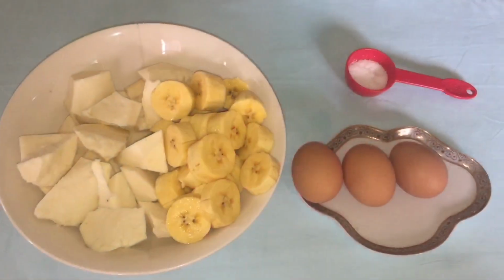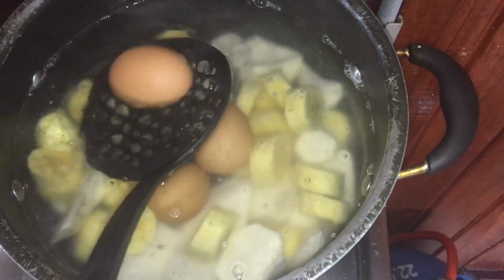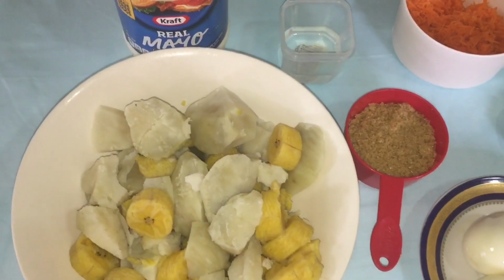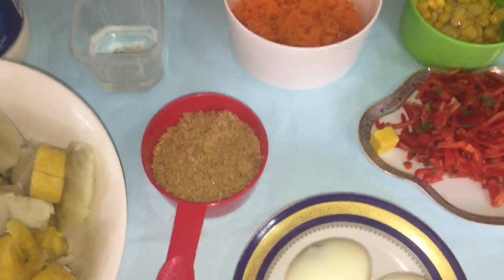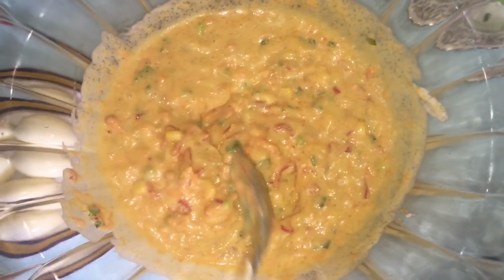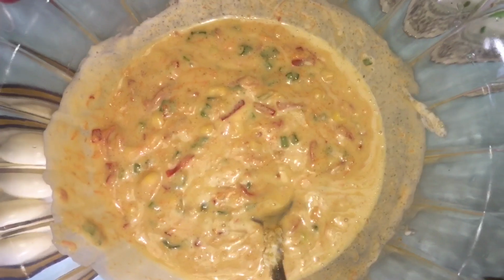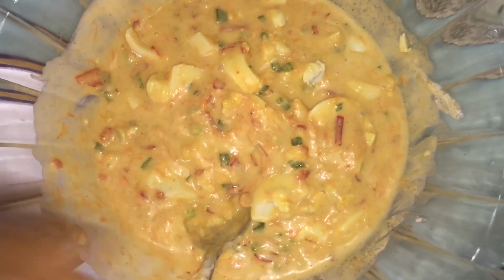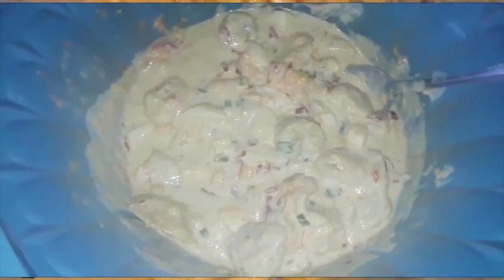Sweet Potato,Ripe Plantain & Egg Salad/ Cook With Me/ Cooking With Afton🇬🇾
In today's video I'll be showing you step by step how to make my delicious ripe plantain,sweet potato and egg salad so I hope you guys enjoy watching my video and please subscribe to my YouTube channel thanks stay safe everyone🙏🤗❤🇬🇾

Ingredients for Ripe Plantain Salad

Ripe Plantain
Sweet Potato
3 Egg
1 Teaspoon Salt To Boil
1 1/2 Cup Mayo
3 Tablespoon Sugar
Sweet Pepper
Grated Carrots
Sweet Corn
Shallots
1 Tablespoon  White Vinegar
1 Teaspoon Mustard Hot Sauce
1 Cube
1 Teaspoon Paprika